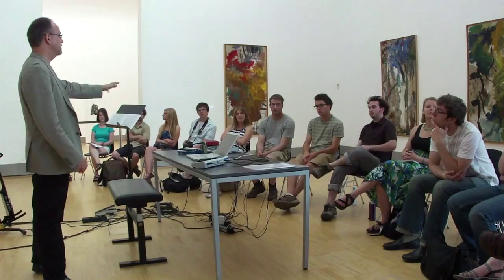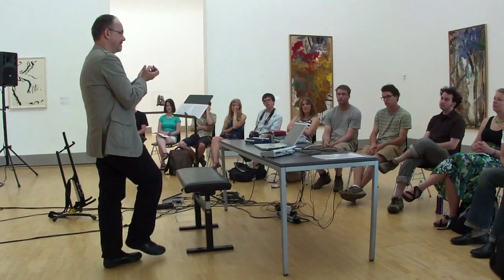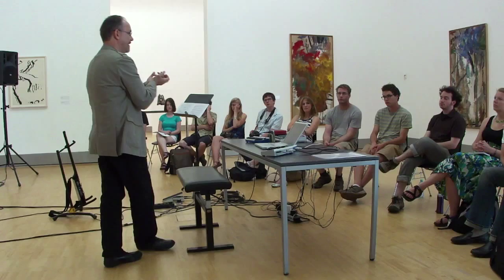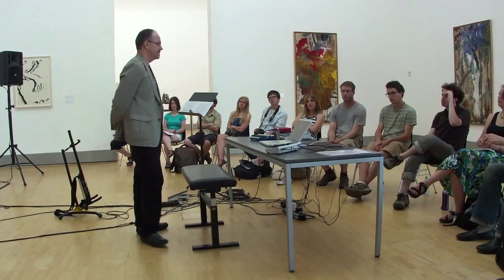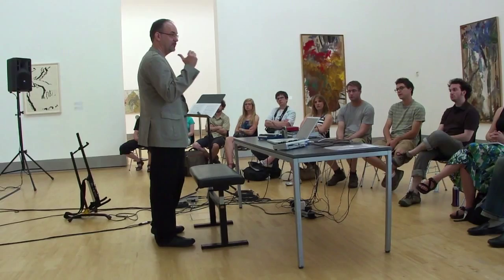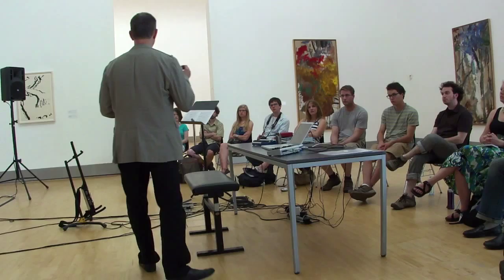Karlheinz Essl: Lecture on Realtime Composition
In his lecture for music students of the University of Montana, Austrian composer Karlheinz Essl talks about compositional algorithms and explains the concepts of his infinite realtime composition "Lexikon-Sonate" for computer-controlled piano.

Essl Museum Klosterneuburg, 10 June 2010

Video: Clint Hutzulak